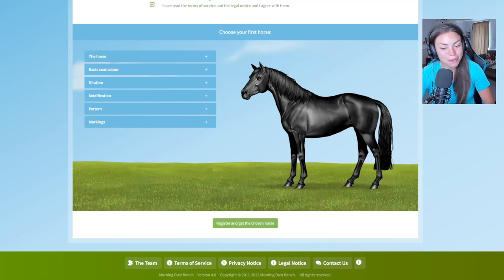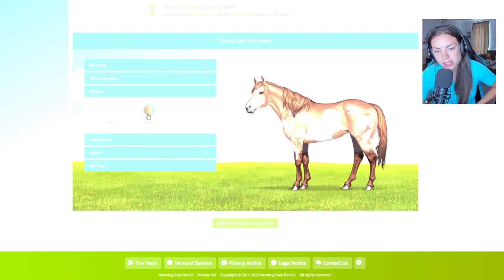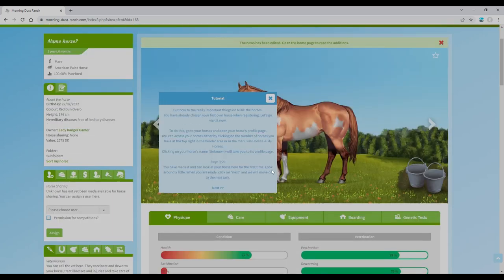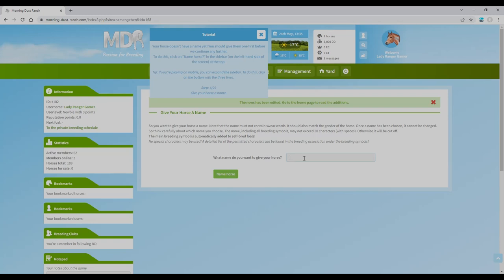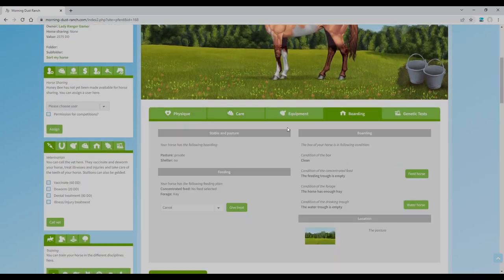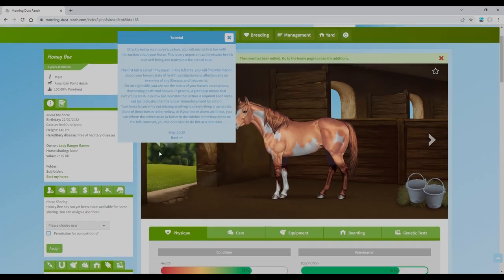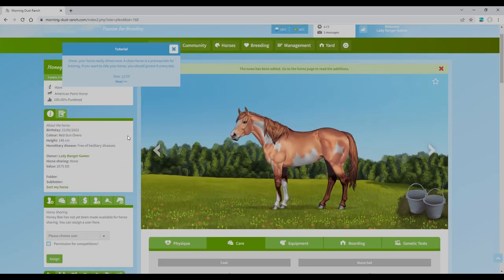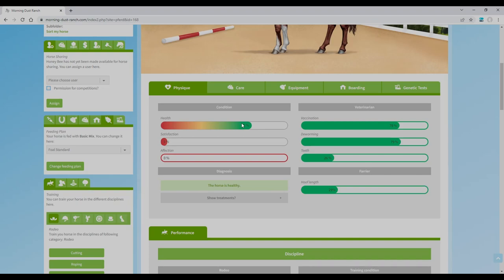NEW! Morning Dust Ranch! It's now GLOBAL! A FREE online horse breeding game 2022 // First look!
Okay, so this game has been around in some countries BUT it's now global!!

I think this has the potential to be one of the best online horse games out there, it's free to make an account by following this link:

LADY RANGER CHANNEL MEMBERS:
Horsey people:
Larna Ross
Dracoe Veils
Nouveau EQ
Patricia Murphy
elisabeth vamos

Horsome People:
Emma Lee